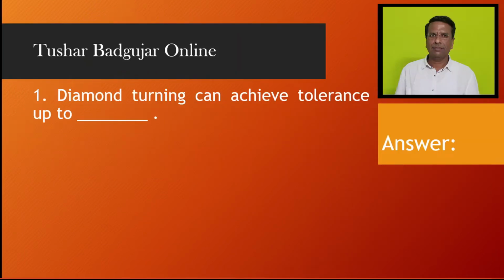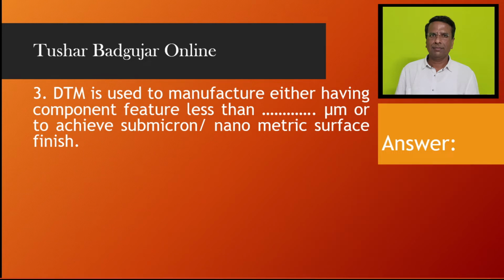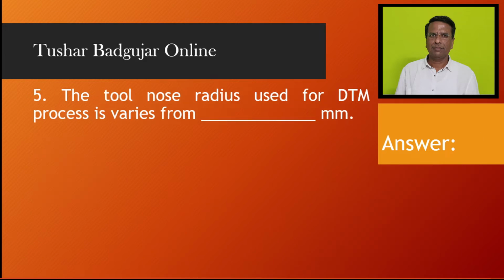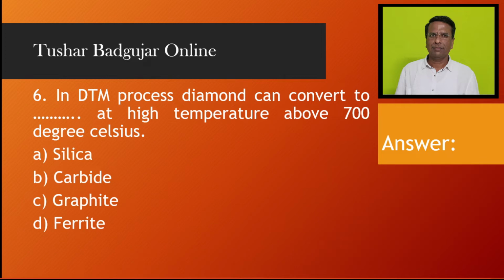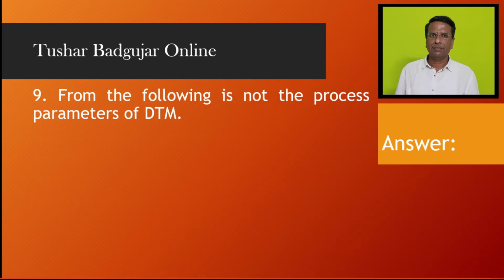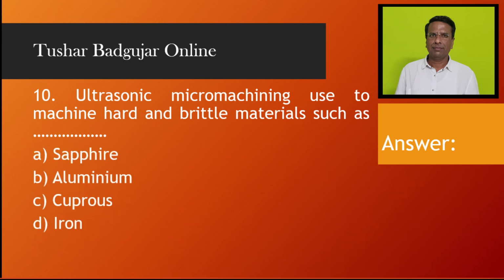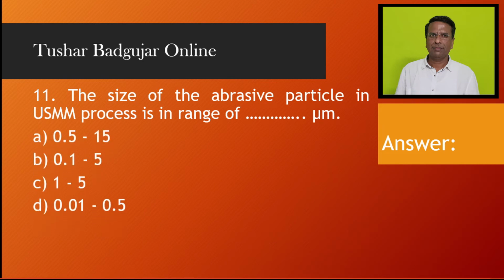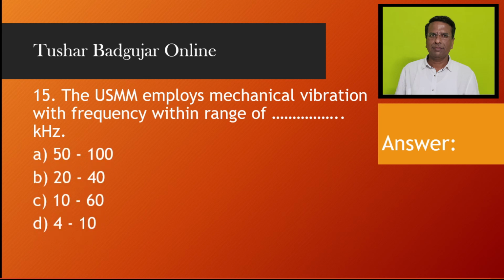SPPU, Advanced Manufacturing Processes (AMP) || Unit IV - Part-1|| MCQ Practice Test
Advanced Manufacturing Processes (AMP) MCQ Practice Test for B.E. Online/Offline Examination of A. Y. 2019-20 Students. Micro Machining and Nano Fabrication Technique Unit IV, Part-1.